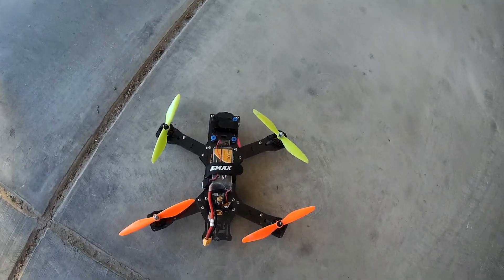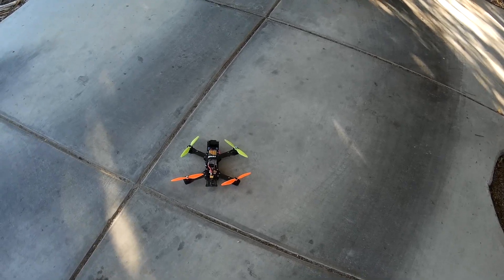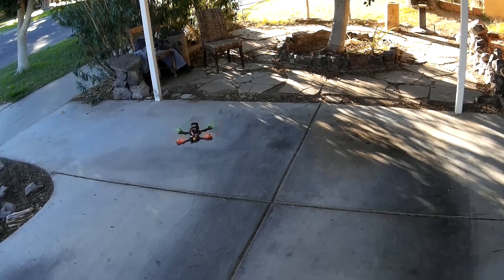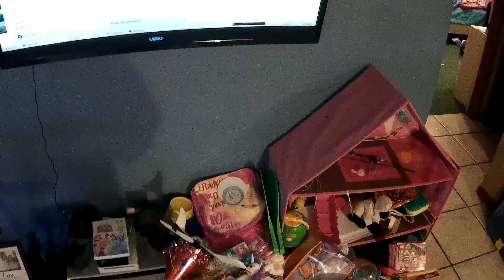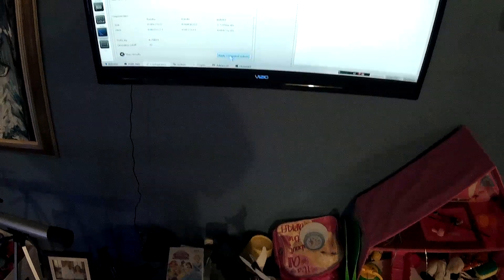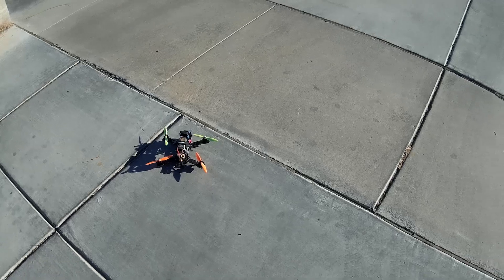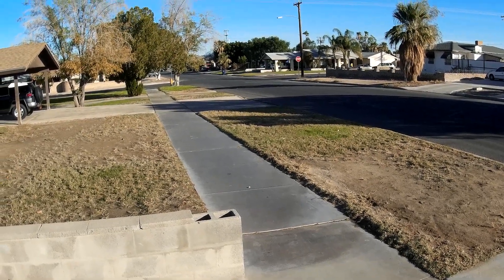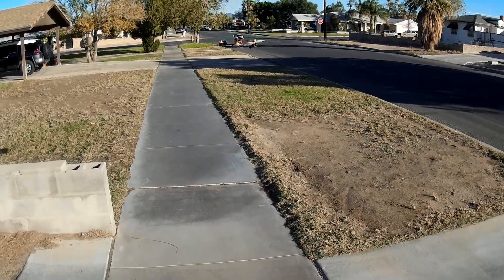dRonin - autotune on emax nighthawk pro 280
Before anyone gets too excited...dRonin is still very much a work in progress and pre-release.  Unless you really know what you're doing and don't mind the chance of a flying blender of doom in your face I can't suggest tracking it down to try yet.

But it's coming and it's sweet :D

Flight controller: Naze  (emax "skyline32" NHP all in one board)
Firmware tag:  pr/119
Firmware commit: bceeba2
Firmware date:  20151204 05:45 UTC

Vehicle description:
Type:   QuadX
Weight (AUW): 580 g
Size:   280
Battery:          3S
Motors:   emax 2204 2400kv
ESCs:   emax 12a blheli series re-flashed to 14.2 w/damped light and oneshot
Propellers:  dal 6x4.5

Observations:
Emax all in one FC/PDB/ESC board with reflashed ESC's
little windier than last nights test tune

Measured properties:
  Gain  Bias  Noise
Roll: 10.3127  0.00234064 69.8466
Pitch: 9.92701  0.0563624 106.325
Tau: 21.3 ms

Tuning aggressiveness:
Damping:   1.1
Noise sensitivity: 1 %
Natural frequency: 9.5

Computed values:
   RateKp  RateKi  RateKd
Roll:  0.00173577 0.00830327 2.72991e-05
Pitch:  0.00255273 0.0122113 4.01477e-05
Outer Kp: 8.79821  -   -
Derivative cutoff: 32